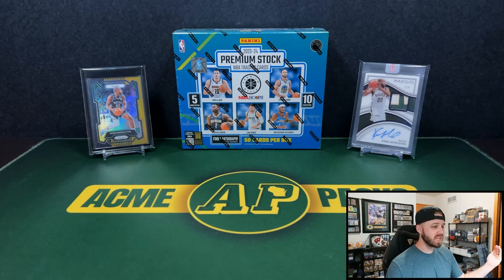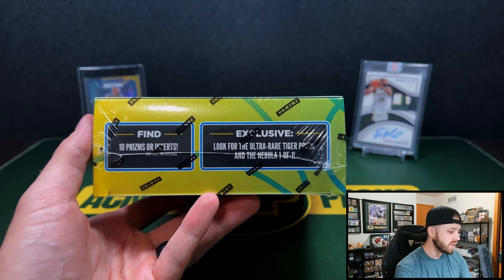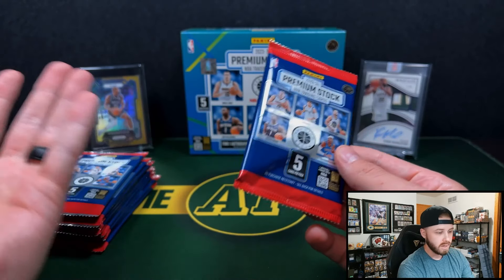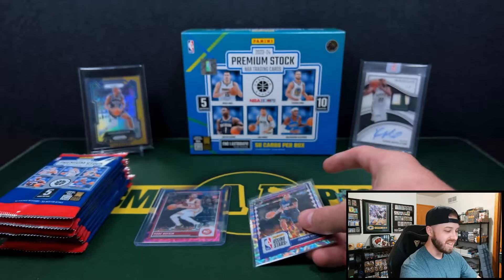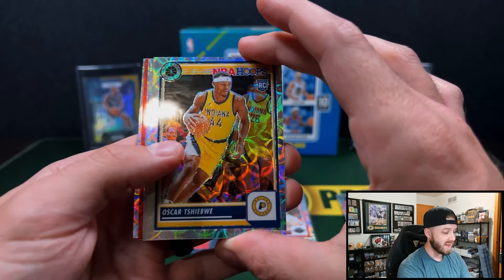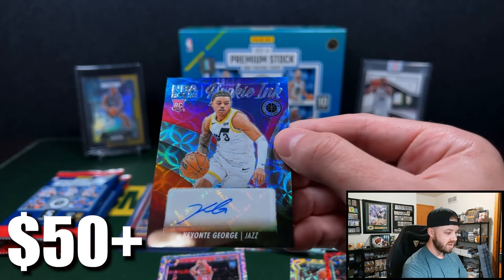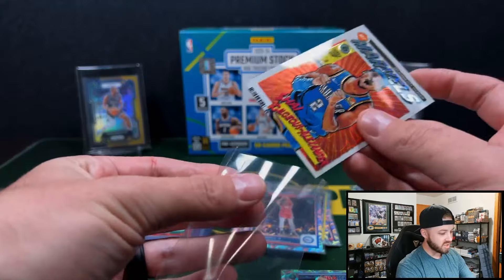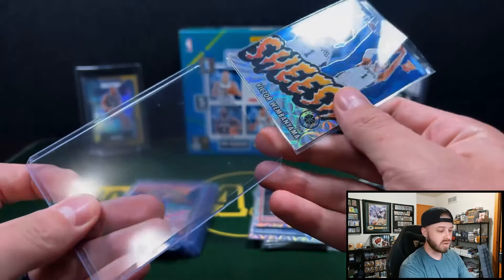INSANITY! 1 OF 1 NEBULA & MORE! 2023-24 Panini NBA Hoops Premium Stock Premium Box Review!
In this video I am opening what I believe is the best retail product to be released in the last few years. Numbered cards fly out of these and there is a chance for 1 of 1 Nebulas! In addition to a guaranteed Autograph per box! These are a must buy!